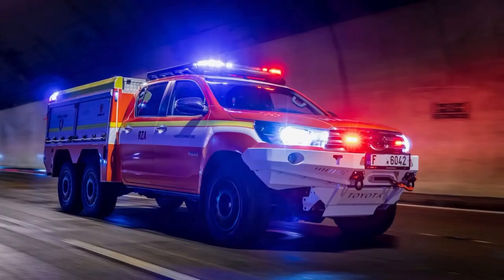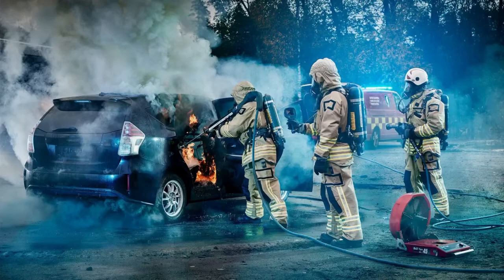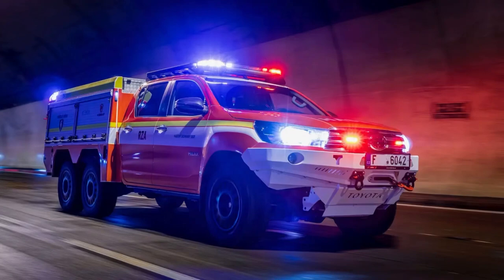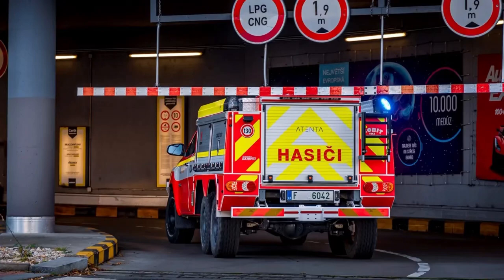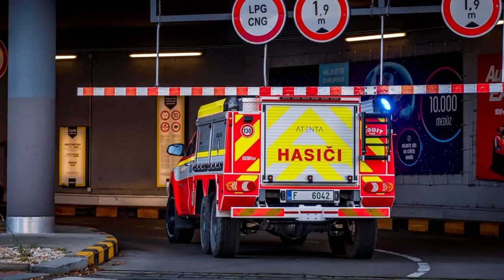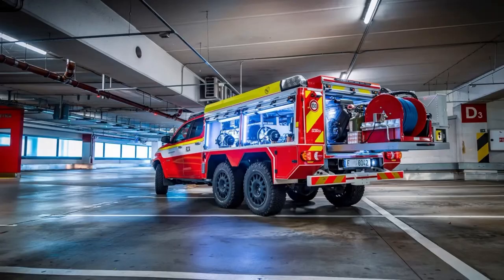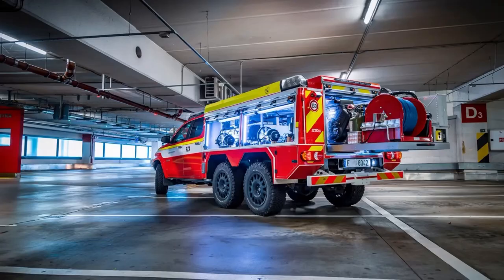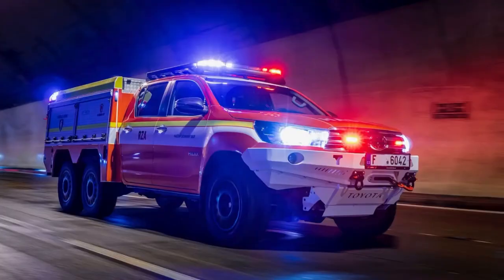This six-wheeled Toyota Hilux fire truck is built especially for electric car fires